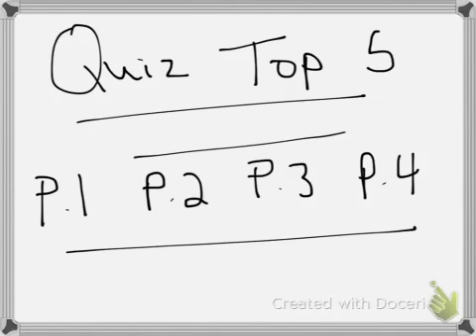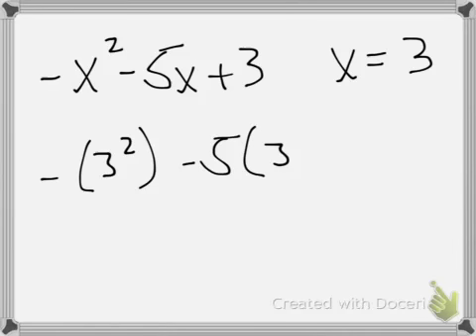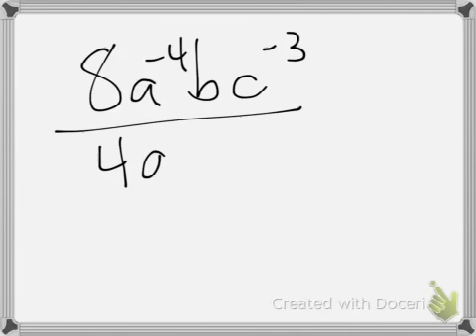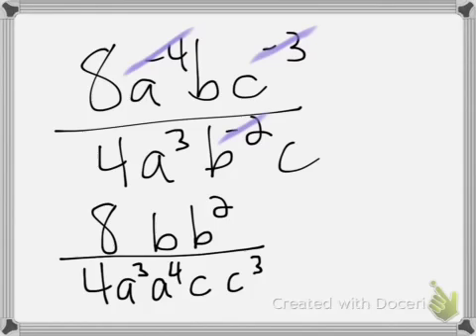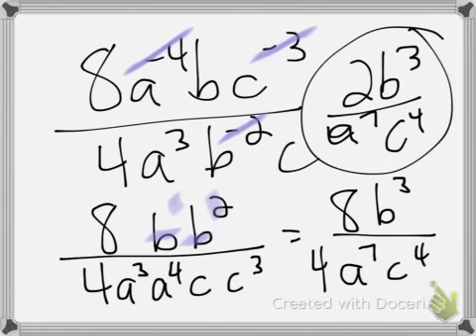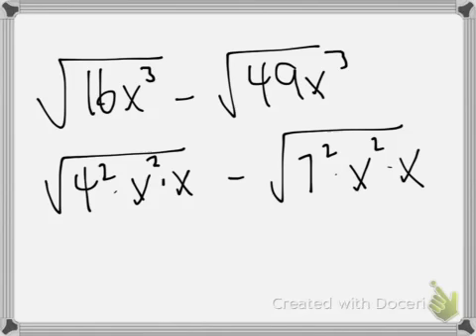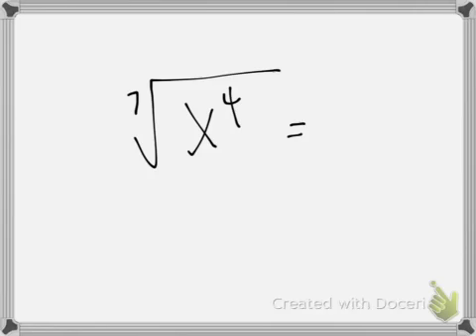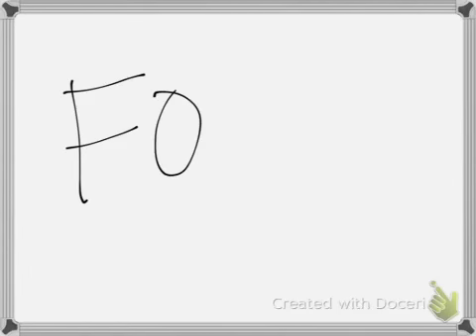Quiz 2 Review